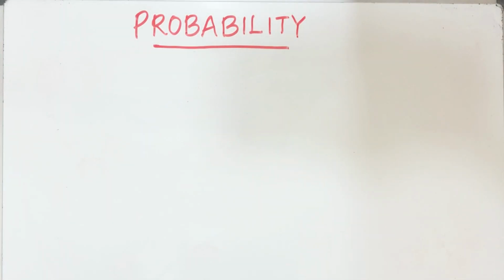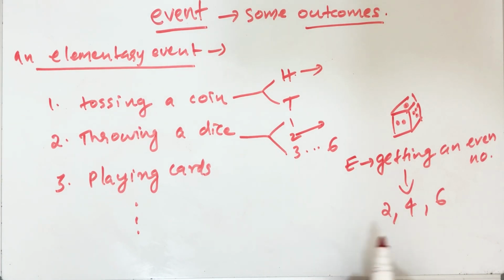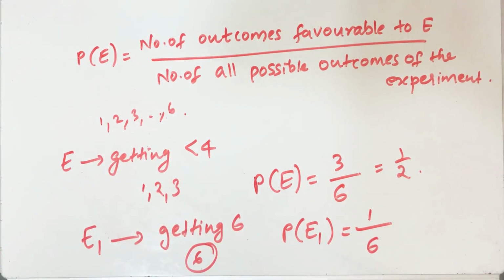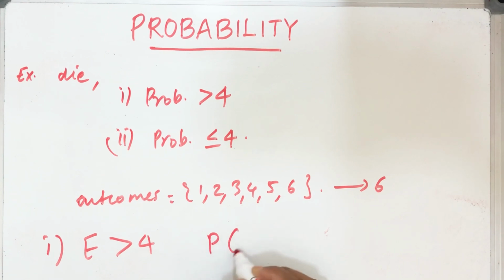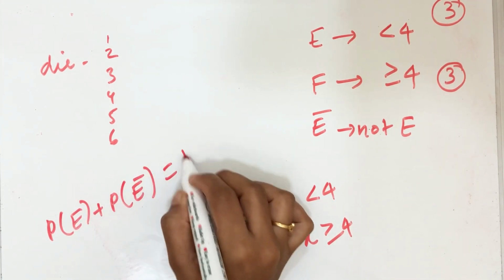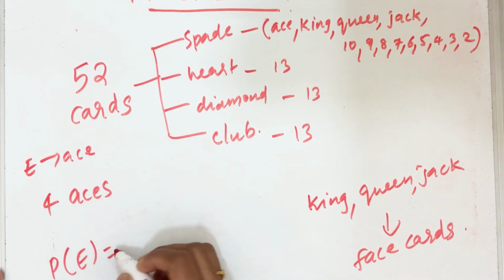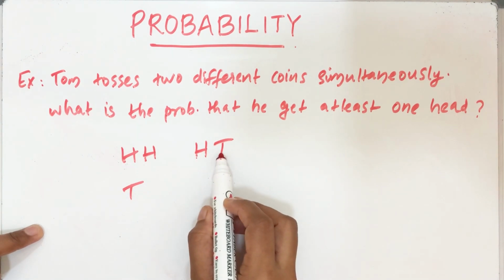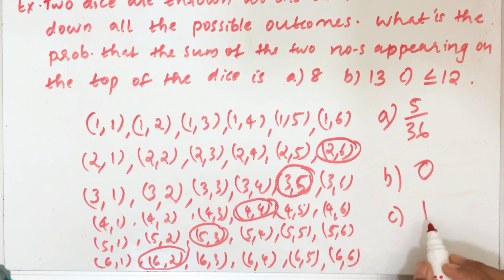PROBABILITY, Class 10 full chapter & basics for Class 11 and 12.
This video is about PROBABILITY,     (theoretical or classical probability)
- how to find probability
- terms related to probability
- important facts about probability
- explaining the problem of playing cards
- discussing problem of tossing coin &
   tossing two dice at a time.
- example of throwing a die and two dice      simultaneously

There are different approaches to probability like,
1. Experimental or empirical probability or    statistical aproach of probability.
2. Theoretical or classical probability.
3. Axiomatic approach of probability

Classical approach of probability is based on the assumption that all the outcomes are equally likely. For eg. In the experiment of tossing a coin it is assumed that there is equal chance of getting a head and a tail.